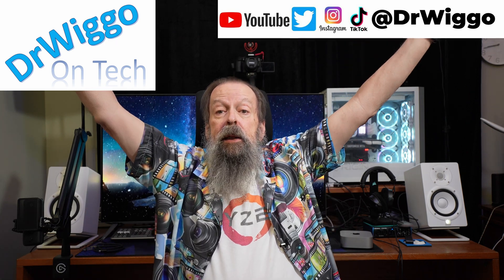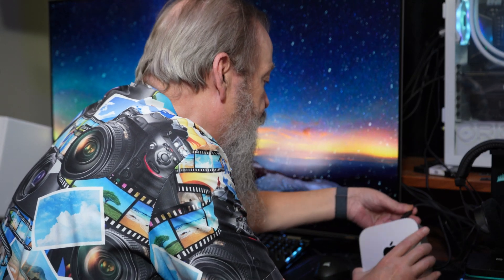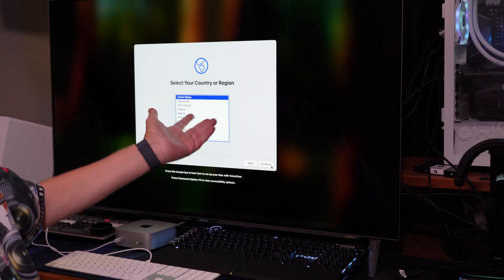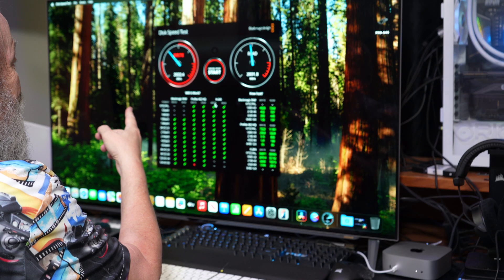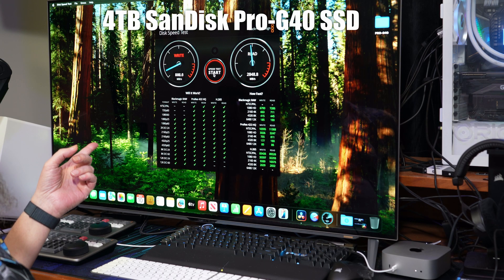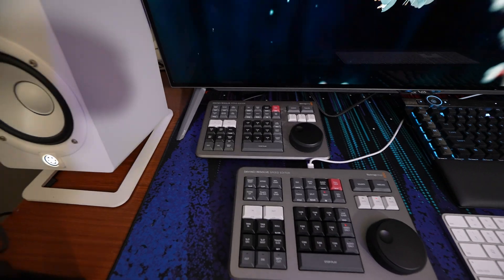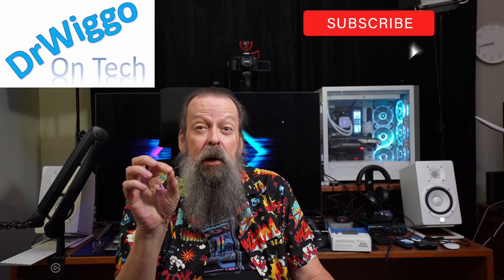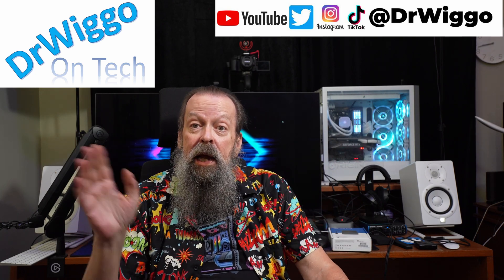$599 M4 Mac Mini vs $6500 PC for DaVinci Resolve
Trying out the base model ($599) Mac Mini with 16GB RAM and 256GB SSD for using DaVinci Resolve versus a PC ($6500+) with an AMD 5950X PC and 3090 graphics card.

00:00 Intro
01:17 Setup Summary
02:49 Editing with DaVinci Resolve
05:26 Disk Drive Speed
07:21 Thoughts on the M4 Mac Mini
09:21 AirPods Pro 2 Hearing Aids
10:27 M4 Pro Mini & Thunderbolt 5 Drive